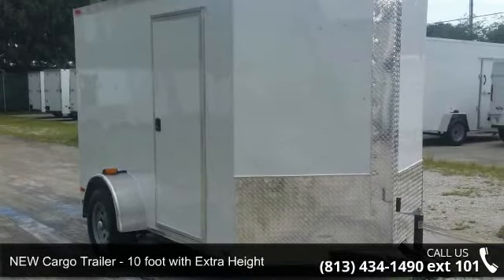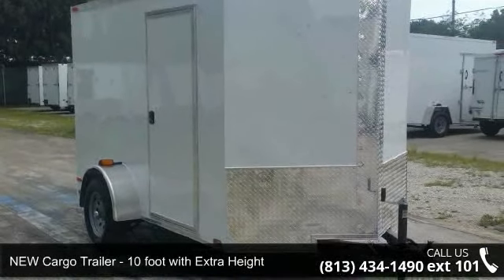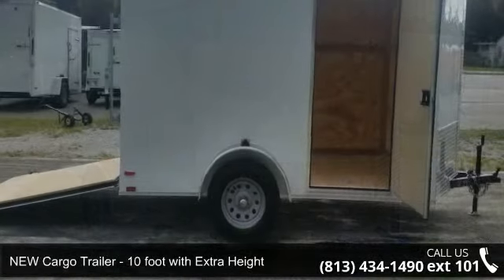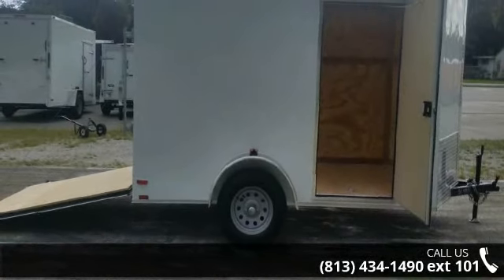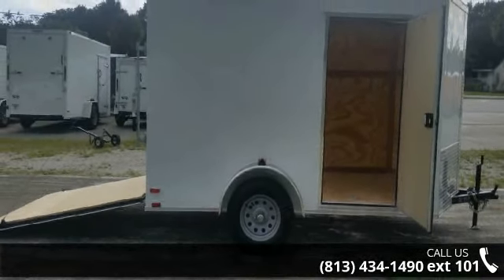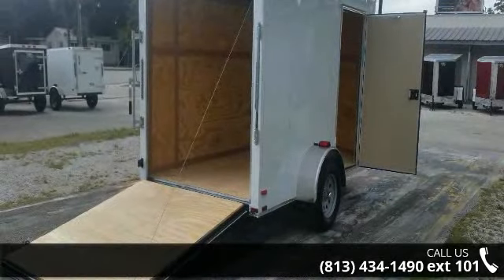NEW Cargo Trailer - 10 foot with Extra Height - Snapper ...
CALL Today! For info on trailers, lot locations and pricing!Price for this trailer at our Tampa, FL lot is ONLY $2094!FACTORY retail price of this trialer is $1914 - Factory pick up is at the Factory in GeorgiaCall TODAY for Info on pricing details, lot locations and availabilityAsk about Financing Option! Financing may be available to you!plywood walls (.375 inch grade A)front stoneguard to help protect against rocks (2 feet).75 inch undercoated plywood floorWhite metal exterior w/ matching screwsST205/75/D15 bias ply tiresRV style roof ventrear ramp door with spring assist for easier openingside door with RV style lock - 32inLooking for something else? We have many trailers at the Lot now that fit these common needs: camping trailer, side by side hauler, motorcycle trailer, detailing trailer, BMX trailer, ATV hauler, moving trailer, lawn care trailer, golf cart hauler, motocross trailer, delivery trailer, maintenance trailer, bike... read more